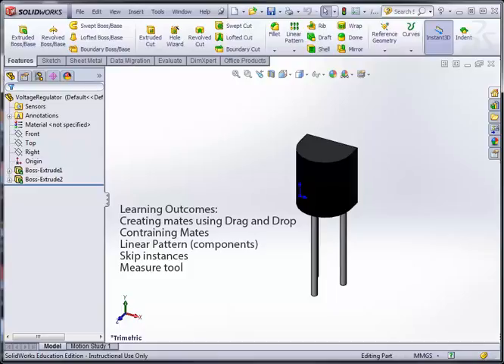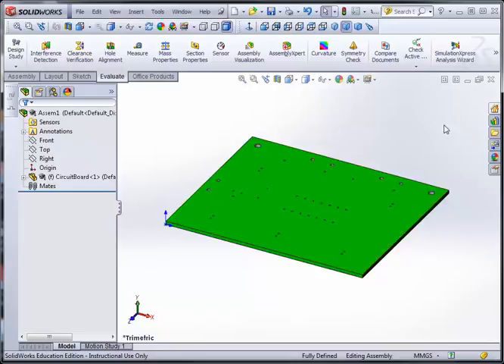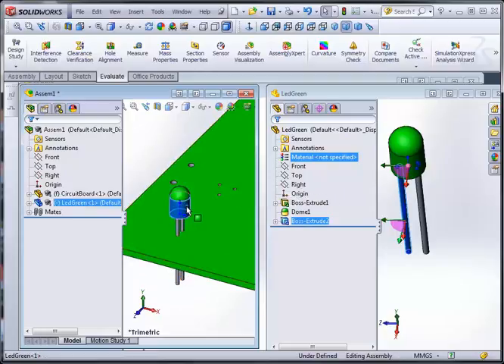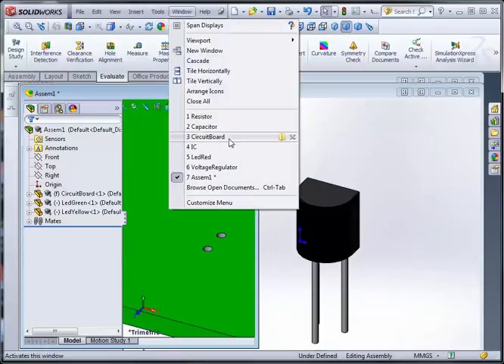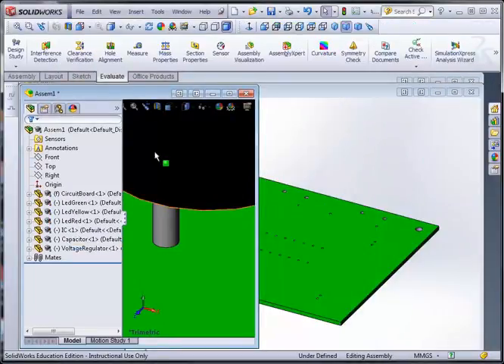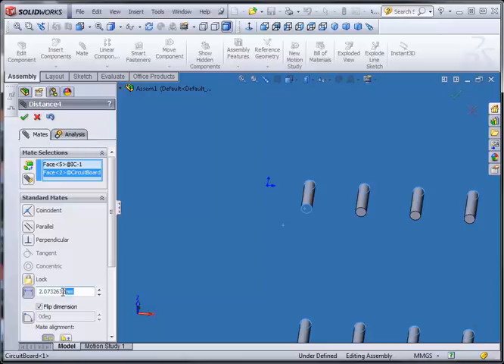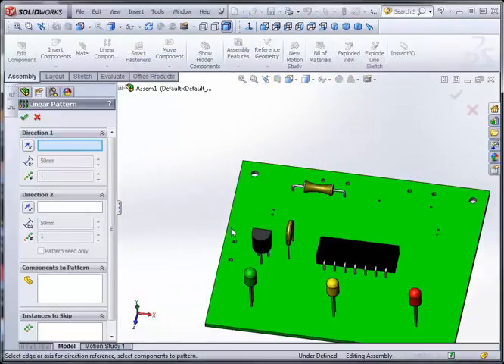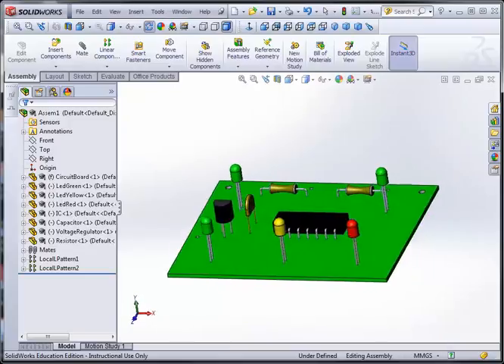SolidWorks - Circuit Board Assembly: Part I